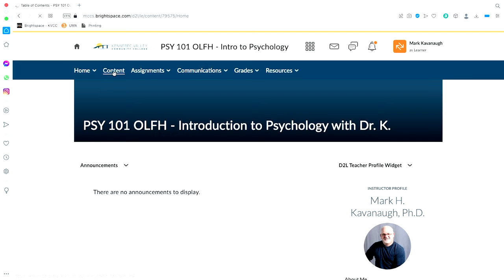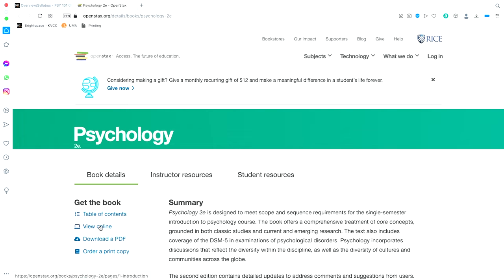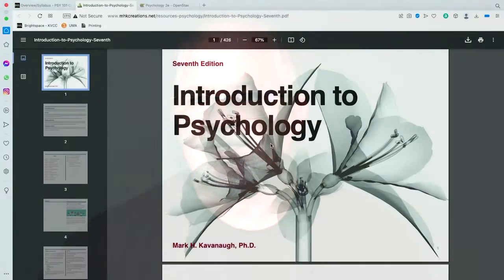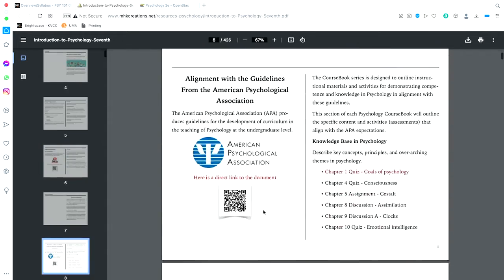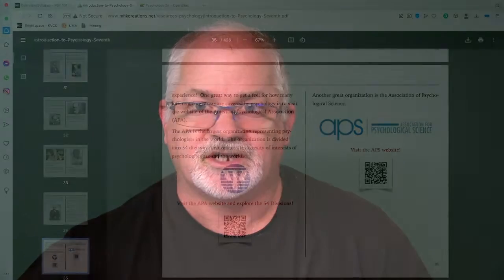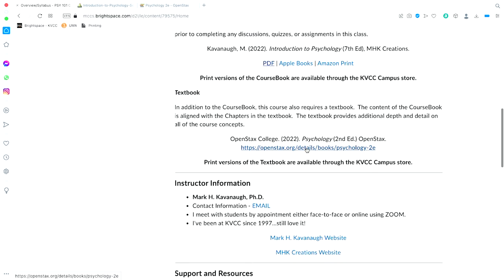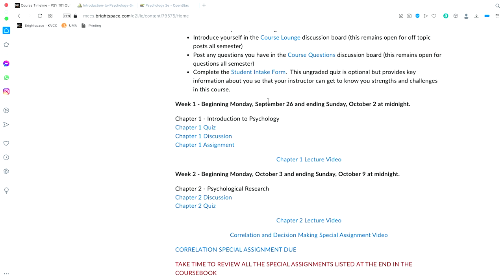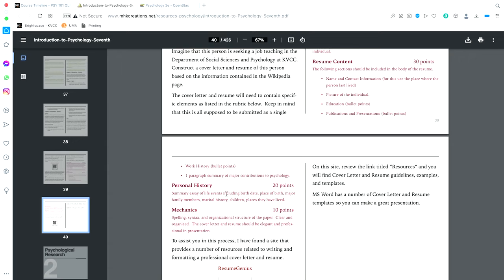PSY101 OLFH Week01